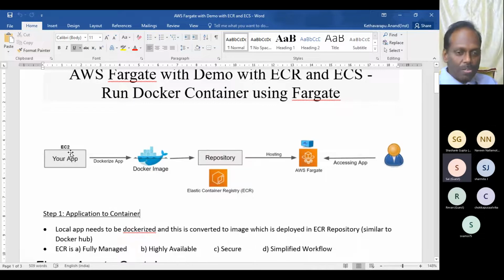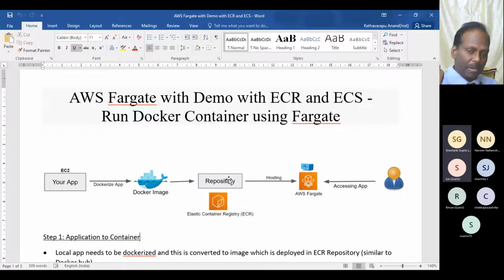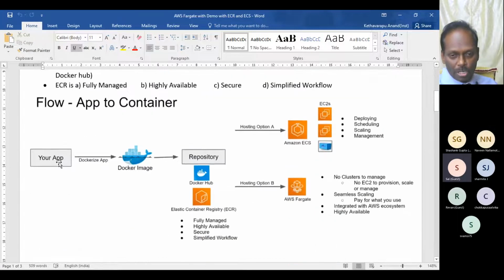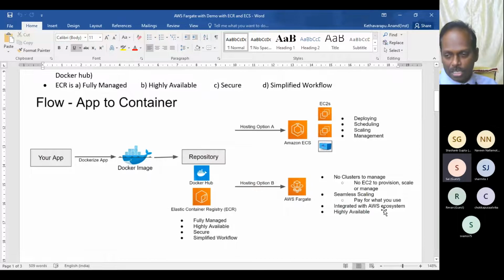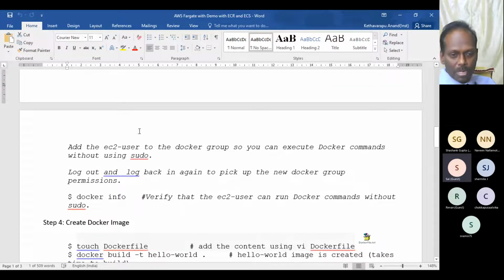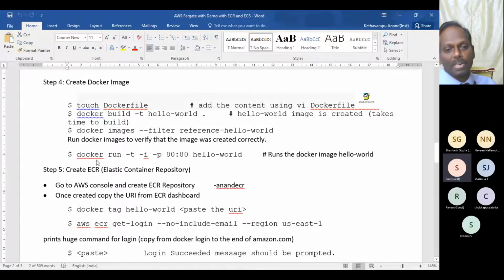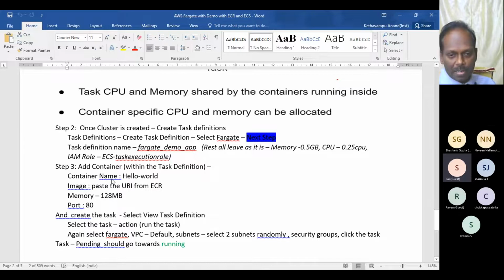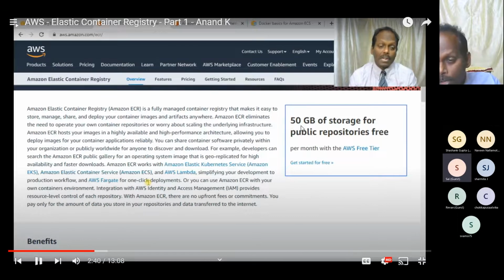AWS Solutions Architect - 5th September 2022 - Day 27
This session discuss about Elastic Container Registry and ECS along with Fargate.
Also KC - 13